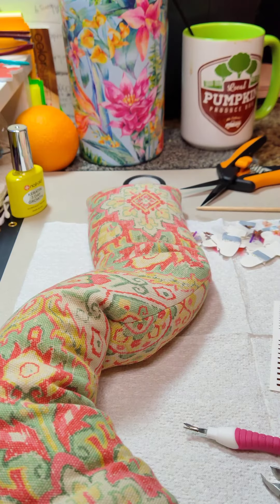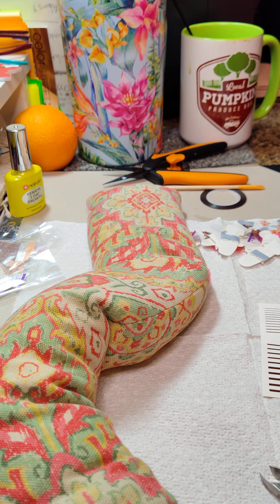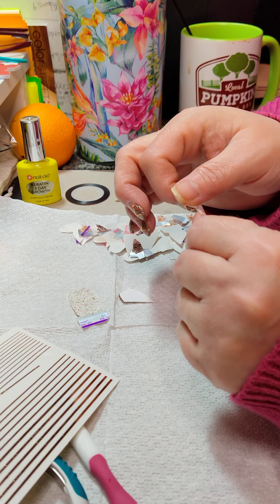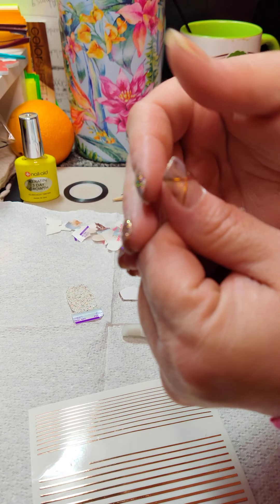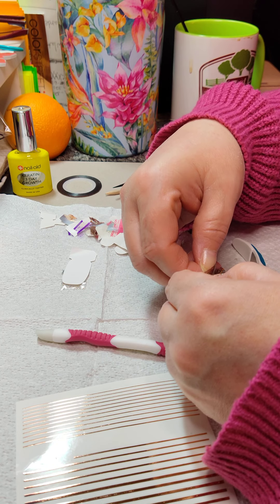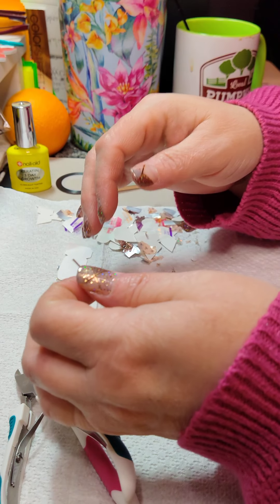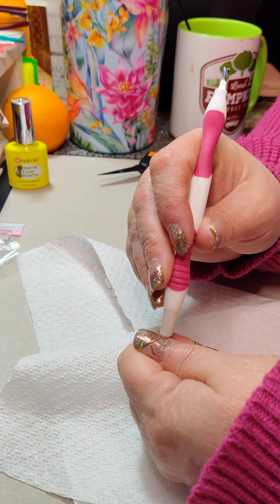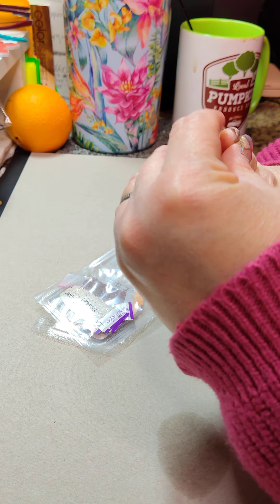Color Street V Tips, nail tape, overlays, and neutral.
Current favorite!!

Looking for more CS fun? Join the Stacy's Sassy Crew group on FB! Links to everything I love, games, helpful tips and tricks, live videos monthly, monthly mani's, challenge style mani's, and an amazing community to share our addiction!